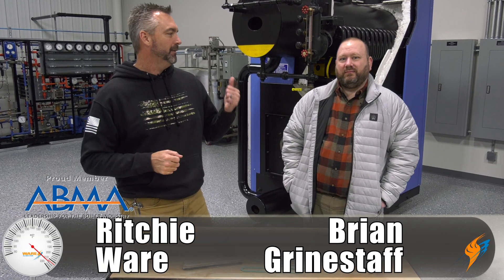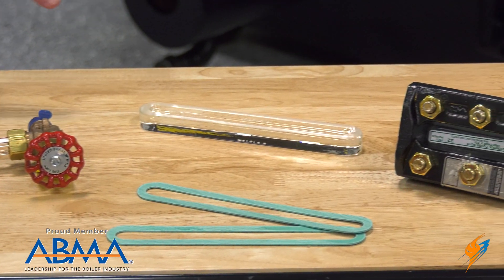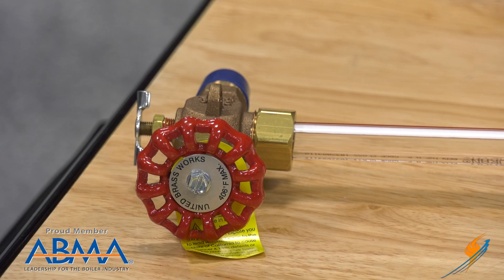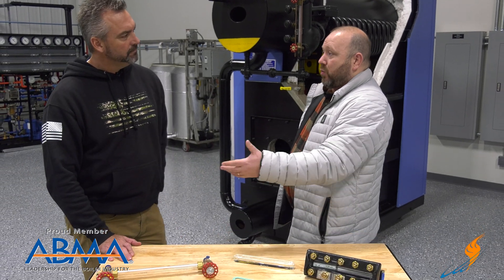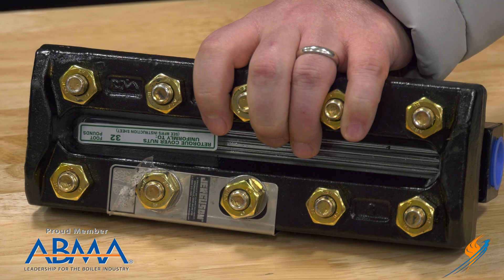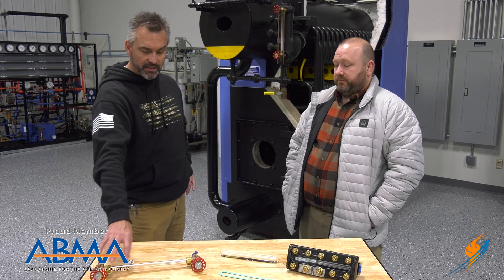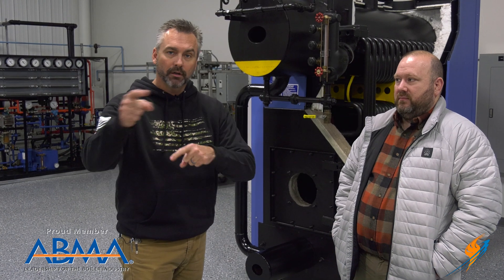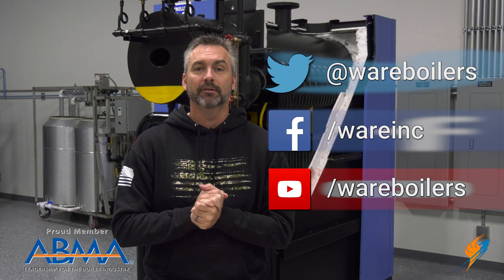What Are Sight Glasses on a Steam Boiler - Boiling Point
Learn about Sight Glasses on the boiler and the different types available.

Today on the Boiling Point, Ritchie talks with BoilerWAREhouse manager Brian Grinestaff about what sight glasses are and the different types. Sight glasses are required by code to show how much water is in the boiler. Water inside of the boiler is crucial to the safety of it's operation so making sure that it is at the correct height is important.

We offer nationwide boiler rental. Get a quote within an hour!

4steamware.com - Purchase clever, steam industry themed t-shirts. All proceeds go to Kosair Charities.